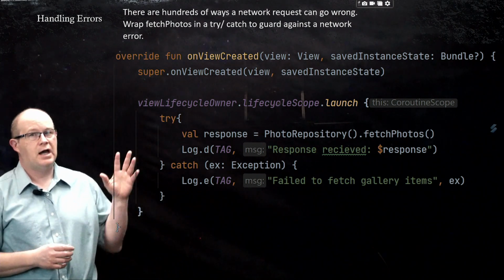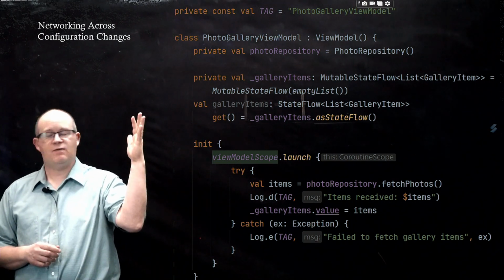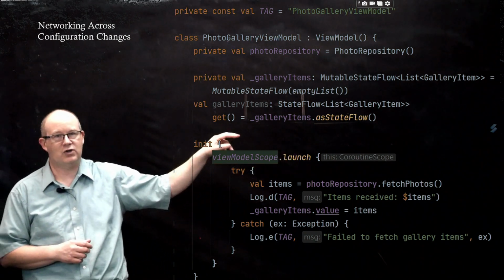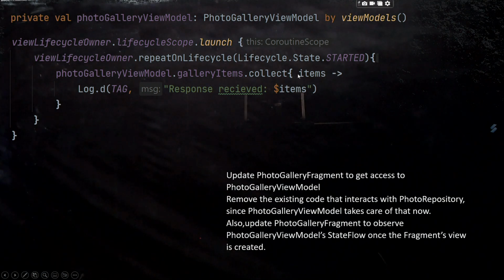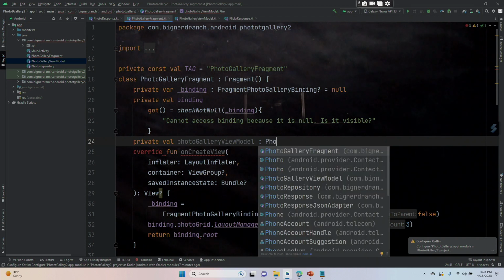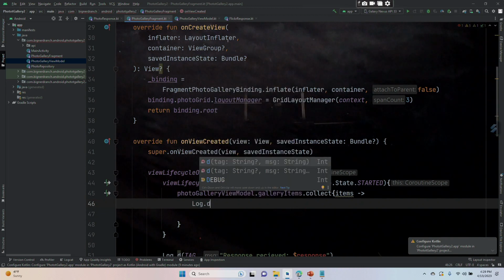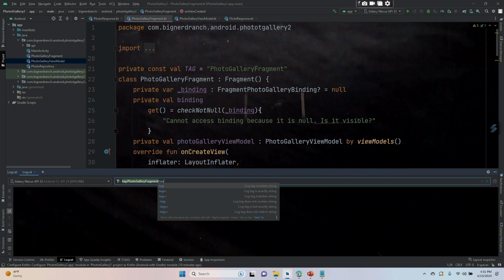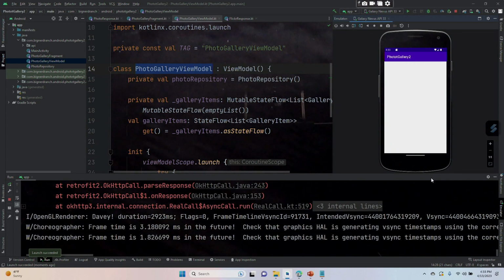Ch20 Part 9 ViewModel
Chapter 20, Part 9, Dealing with Errors Using ViewModel